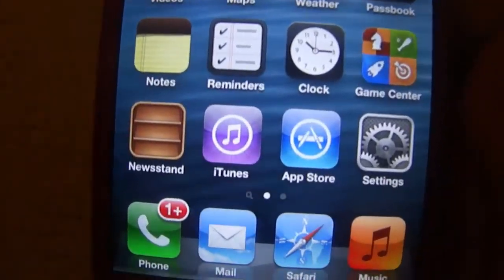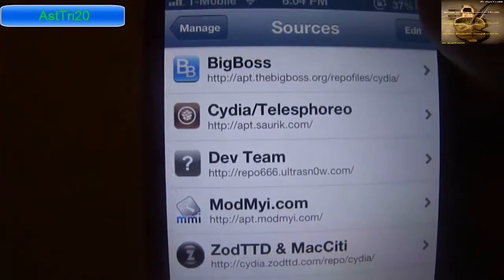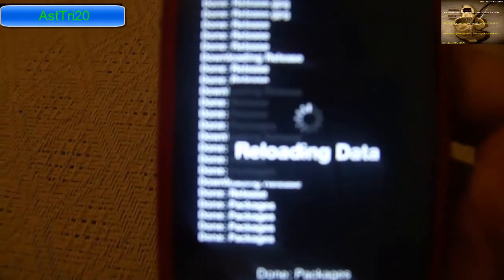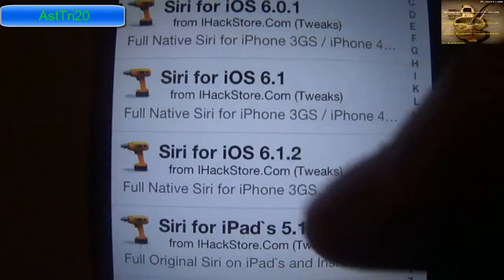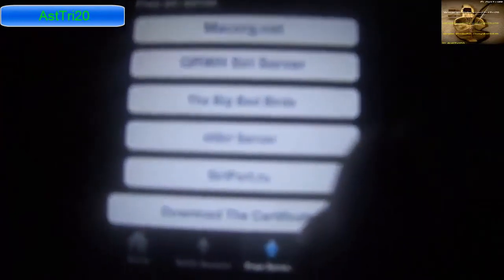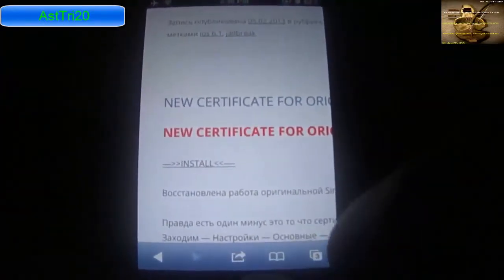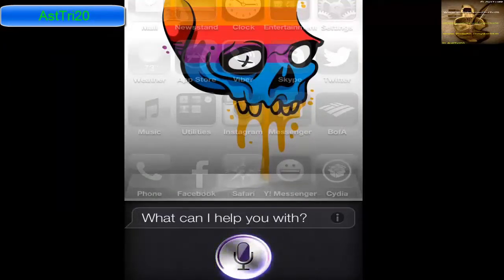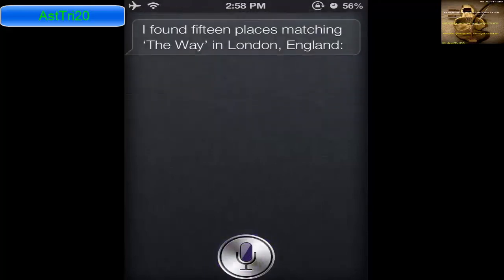How to Install Siri On iOS 6.1.2 Work On iPhone 4/3Gs & iPad 2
This is a Quick Video how to Install Siri on iOS 6.1.2. This Methods work On iPhone 4, iPhone 3Gs & iPad 2
Open Cydia- manage- sources. tap edit and tap add ..add